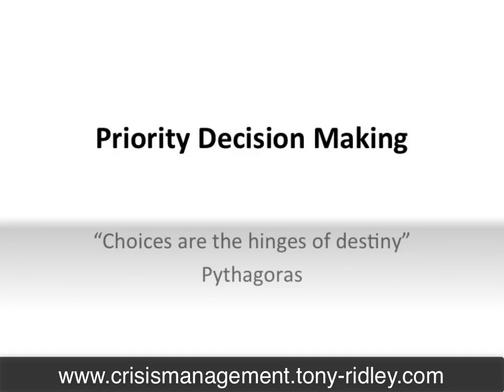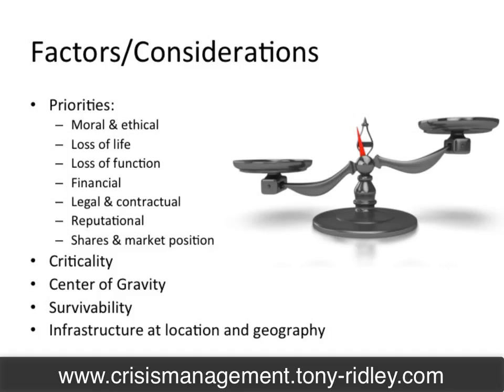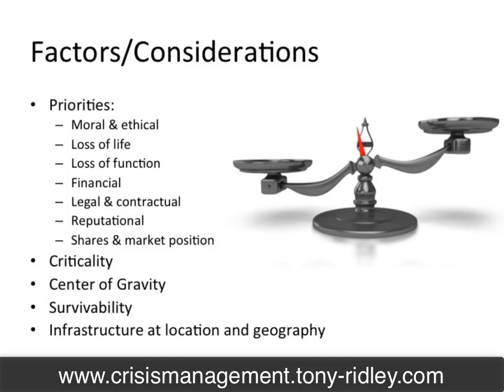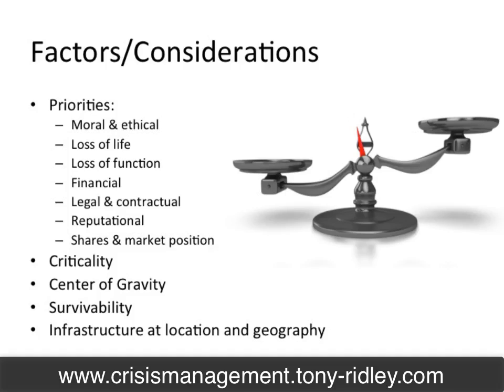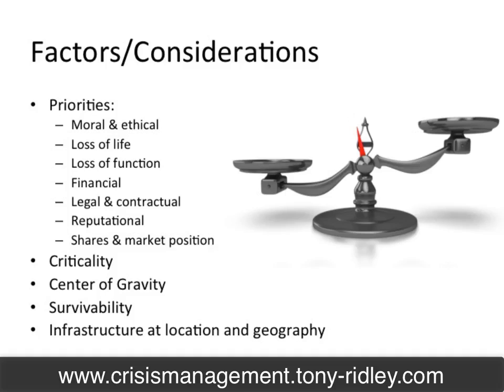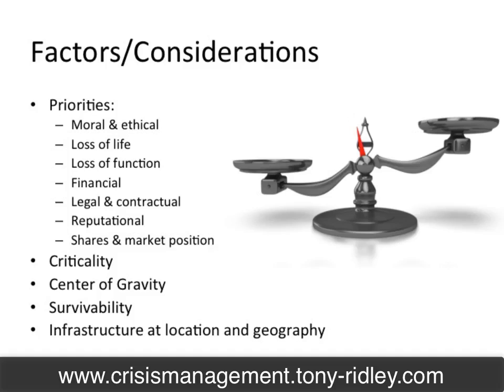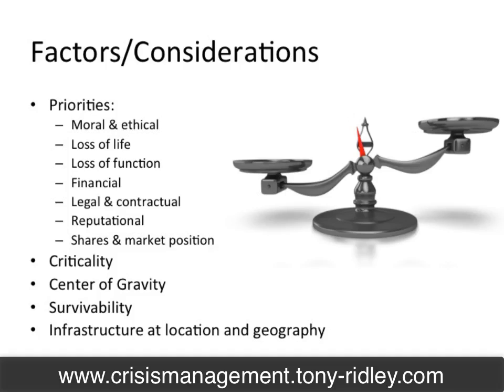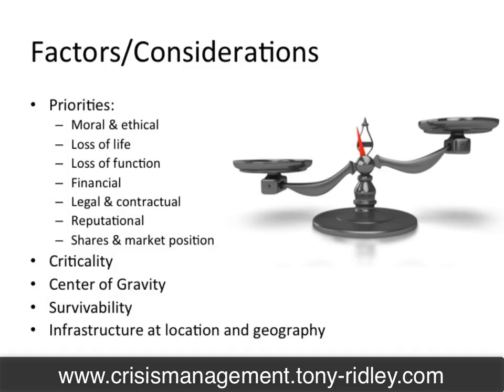Crisis Management and Leadership Training:30.Decision Making- Factor analysis by Tony Ridley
Crisis Management and Leadership Training:30.Decision Making- Factor analysis by Tony Ridley is a training video about priority decision making and factor analysis